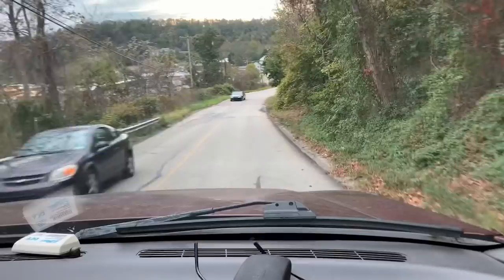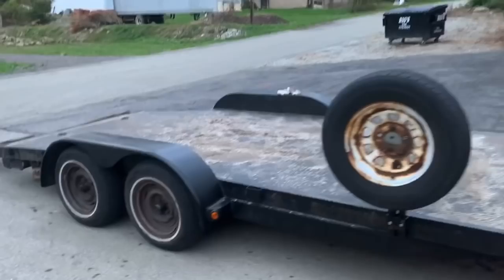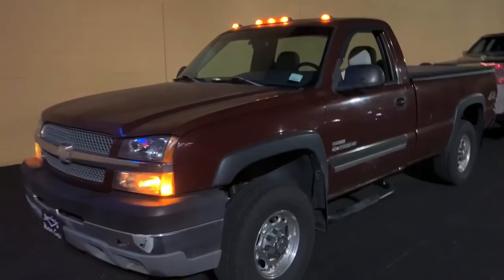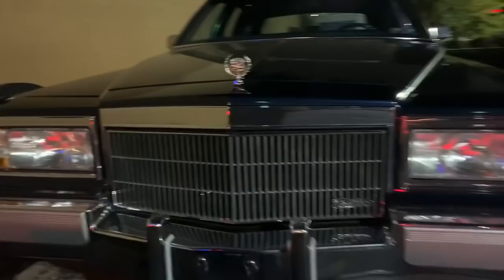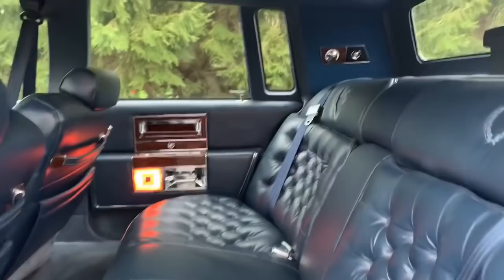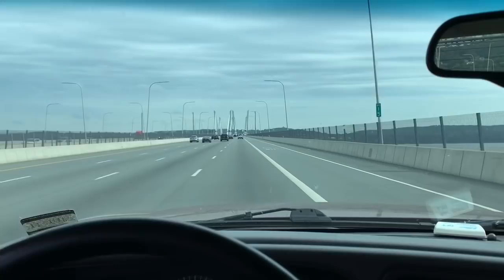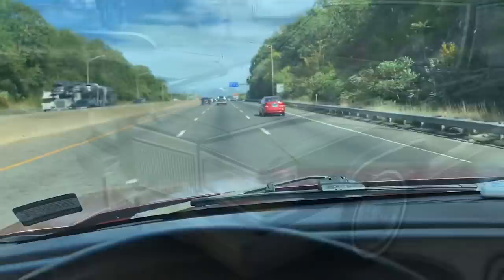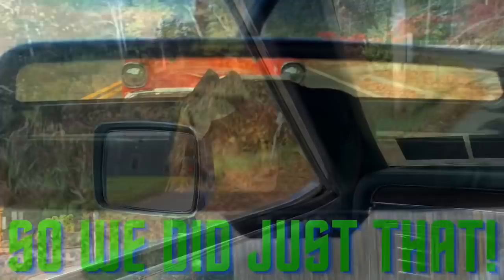Double Brougham Vision! I bought another 1992 Cadillac Brougham D’Elegance days after selling the 91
Join Papa 👴 Bear 🐻  and I on another off the cuff rowd trip to Pittsburgh Pennsylvania to find and take home another gem of a Brougham. This time we went out expecting to buy two but only came back with one.